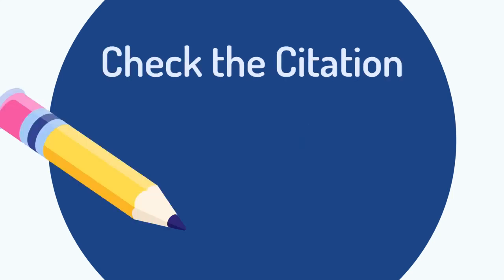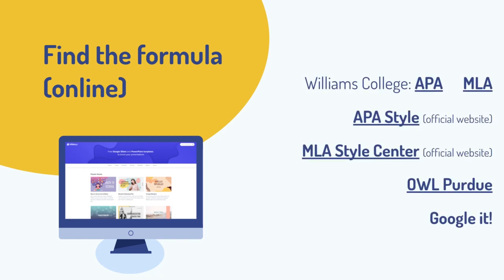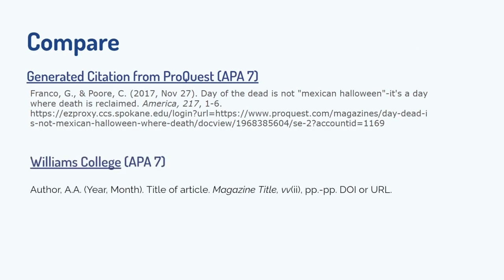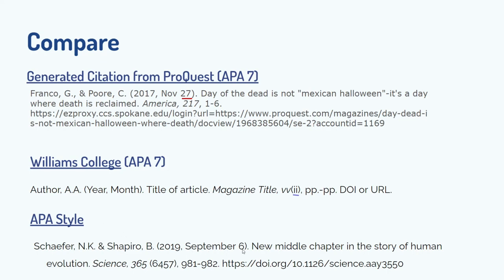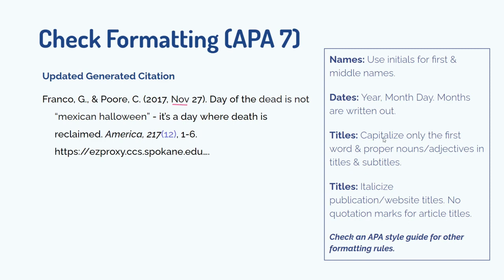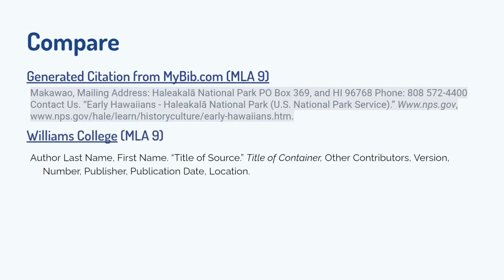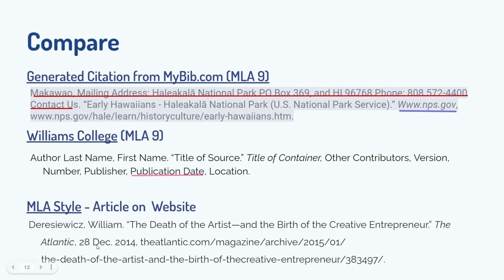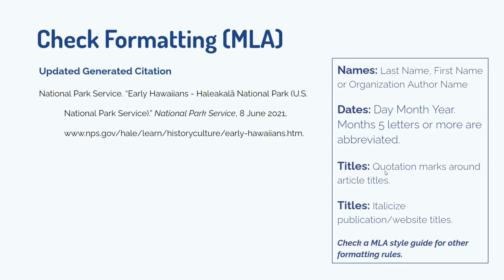How to Check a Citation Generator with APA and MLA examples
In this video the SFCC librarian will demonstrate how to doublecheck a citation created by a database or a citation generator. It includes two examples, one using APA style and one using MLA.